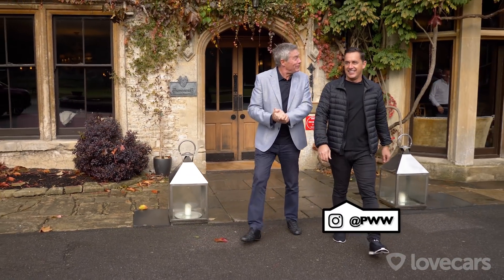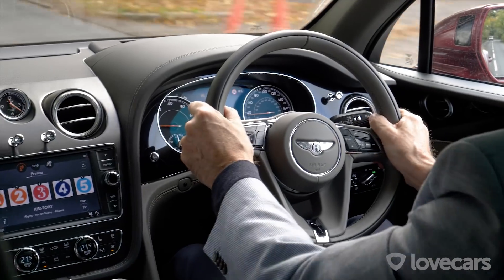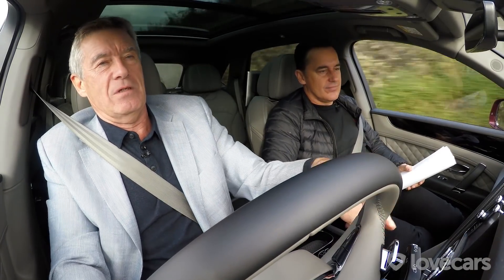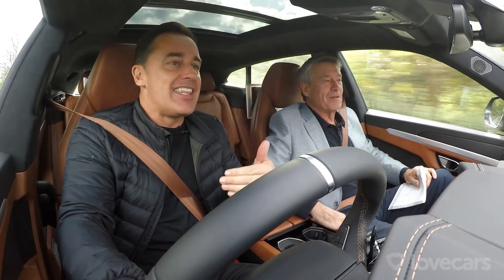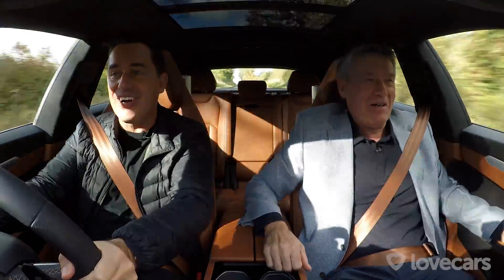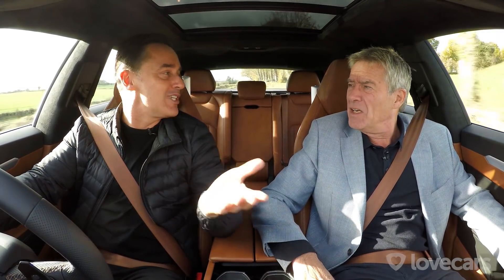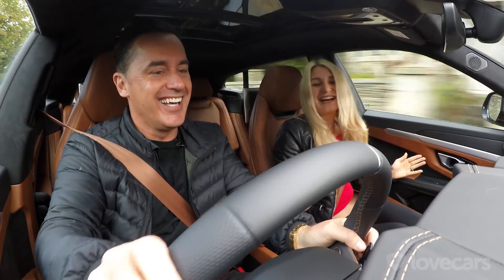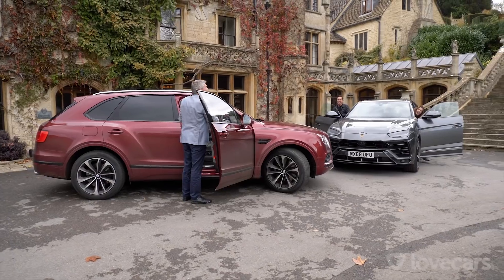Lamborghini Urus vs Bentley Bentayga Super SUV Shootout w/ Tiff Needell and Tatbels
We test the Lamborghini Urus, one of the newest arrivals to the Super SUV segment, against a more established rival, the Bentley Bentayga. With them both sharing the same V8 engine and VAG parent company, we were curious as to how they compare.

After setting out from the wonderful Manor House Castle Combe, we test both cars on the road, before inviting some special guests to help us decide between the two cars.

Special thanks to Lamborghini Bristol.